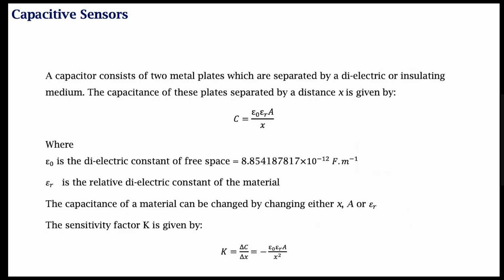Biomedical Sensor- Capacitive sensor-Part 1